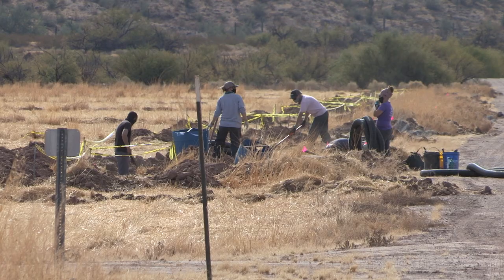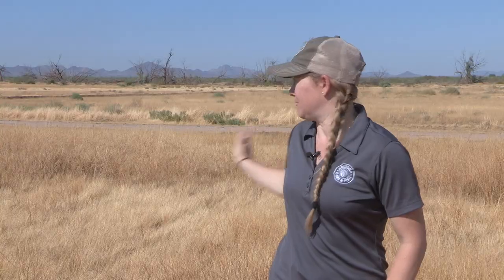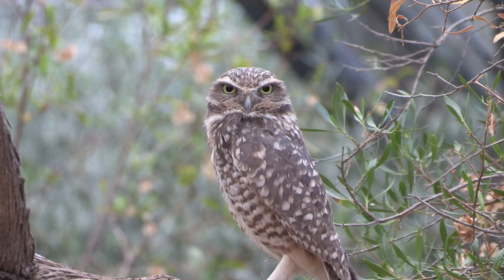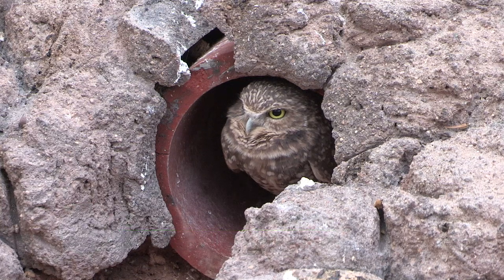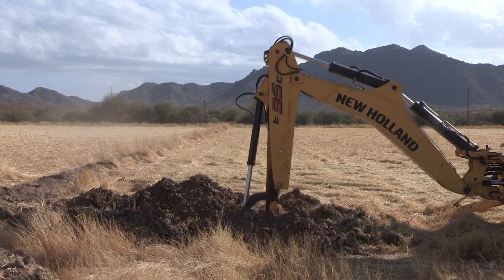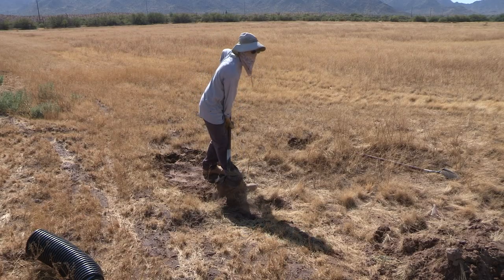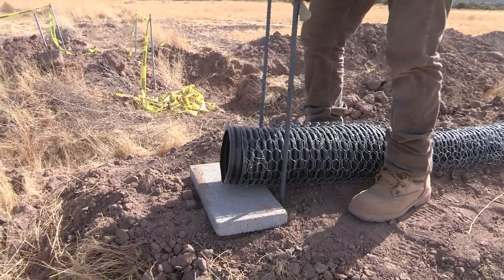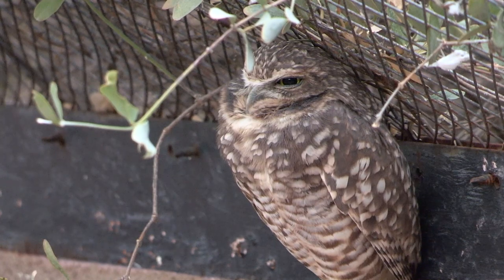Save the Burrowing Owls!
Arizona Game and Fish Wildlife Biologists and volunteers with Audubon Southwest and Wild at Heart Arizona have joined together
to help build habitats for displaced burrowing owls. The owls were displaced by housing construction, but will have new places to
live in the agricultural fields at Powers Butte in the far west valley. Powers Butte is land owned by AZGFD, and is used for outdoor recreation and other activities that help the agency Conserve and Protect Arizona Wildlife.